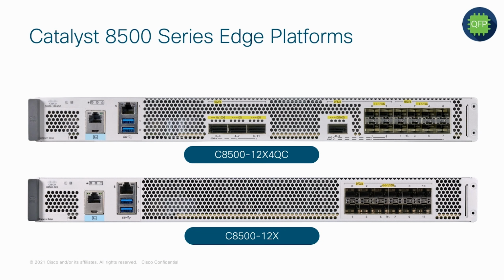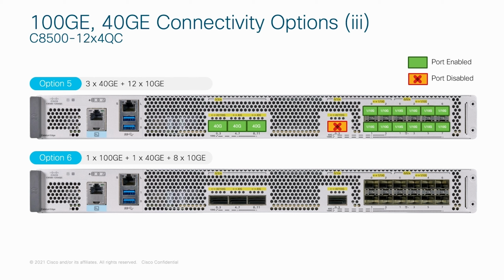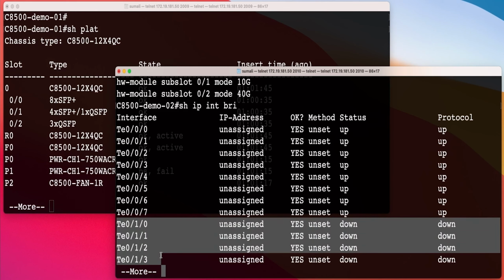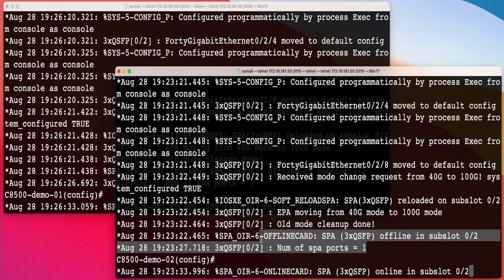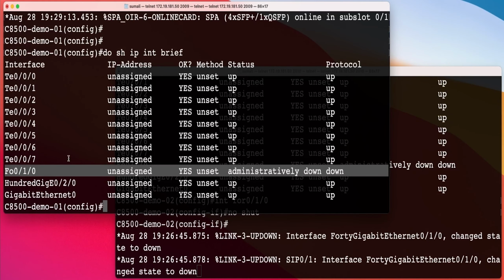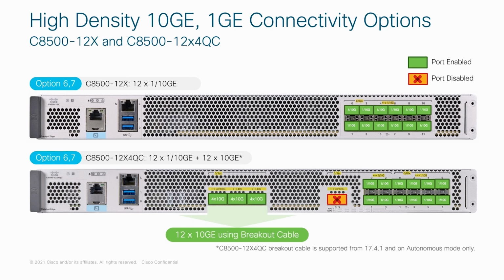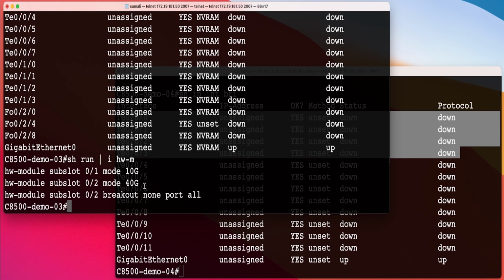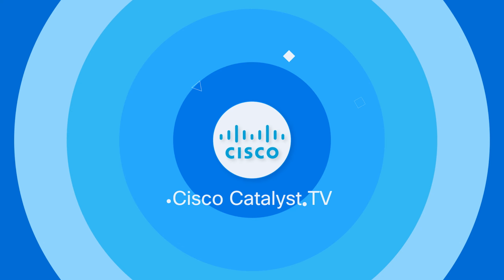Cisco Catalyst 8500 Platforms Port Flexibility C8500 12X4QC and C8500 12X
This video goes over Cisco Catalyst 8500 Platforms Port Flexibility. Covers these two PIDs   C8500 12X4QC and C8500 12X.